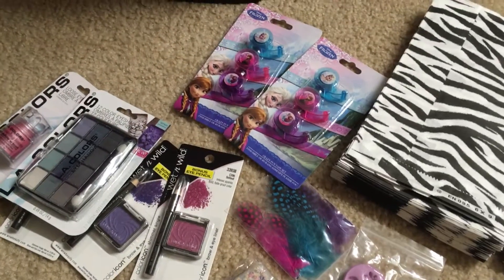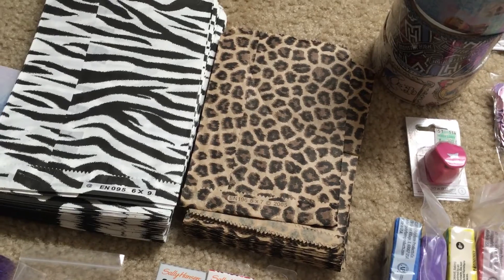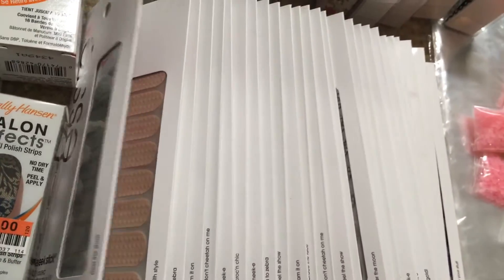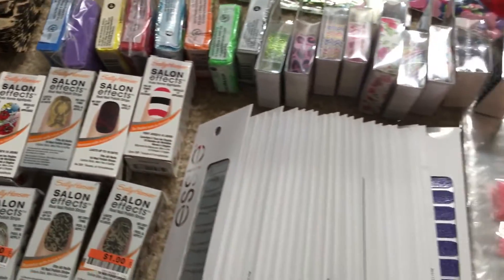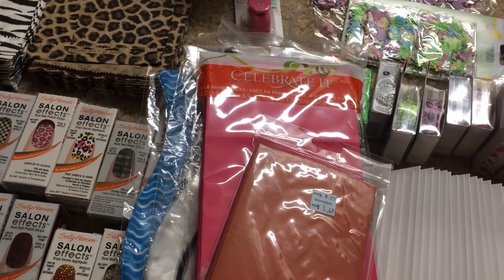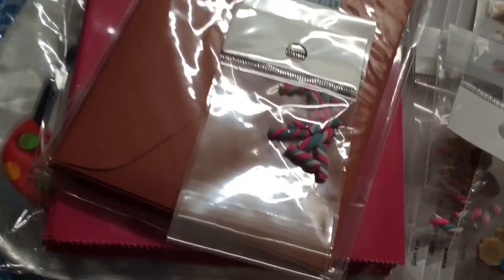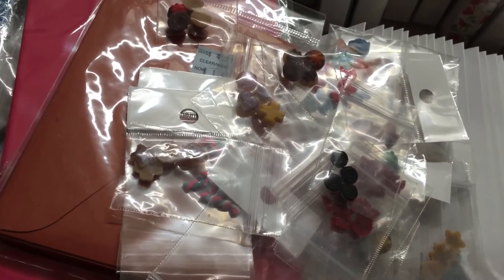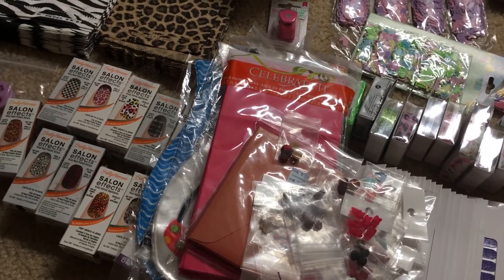Nail art, craft destash!